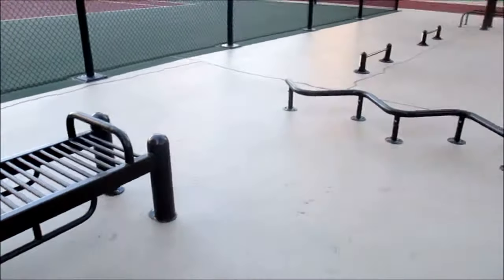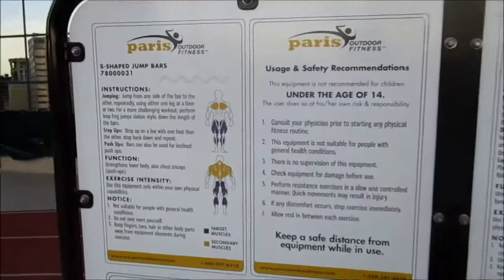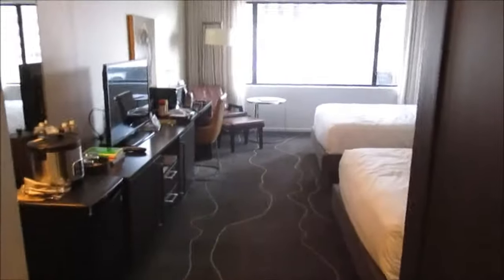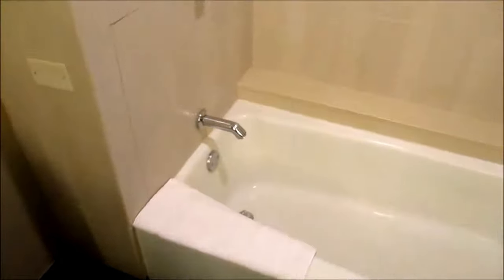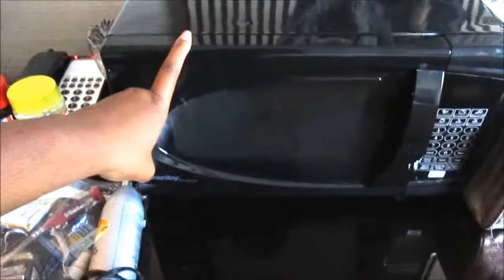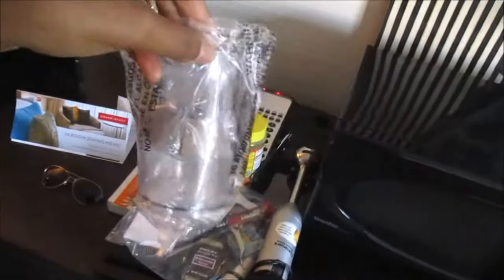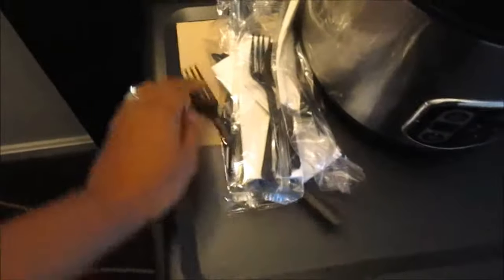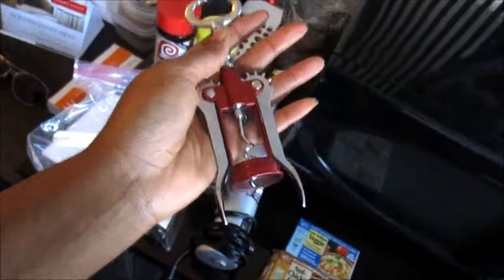HOW TO EAT VEGAN MEALS FOR CHEAP IN HOTELS + DENVER HOTEL TOUR VLOG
In this video I briefly explain how to eat Vegan meals for cheap in a hotel room. Some tips for eating Vegan in a hotel room include requesting a microwave and a fridge from the front desk. I also pack a hand held blender, seasonings, Tupperware, can opener and a rice cooker. I show footage of the hotel I stayed at which is the Grand Marriott Hotel in Downtown Denver. This includes my hotel room, a gym, indoor pool, sky deck on the roof with a tennis court and racetrack.

00:10 - Exterior Hotel Tour
03:06 - Interior Hotel Tour
05:36- Tips for eating Vegan in Hotel Room